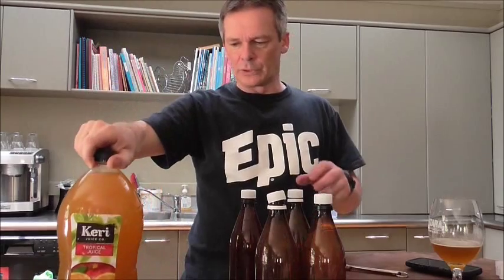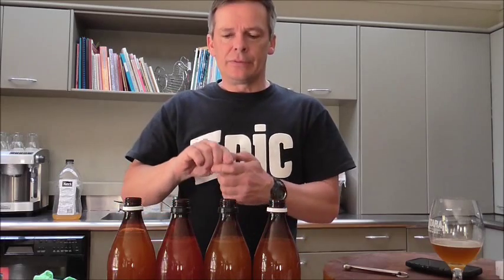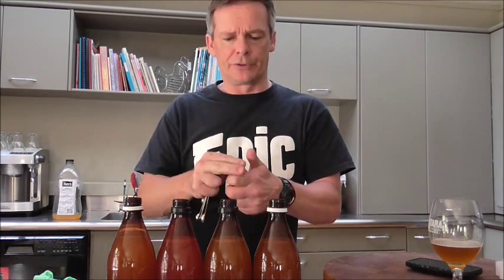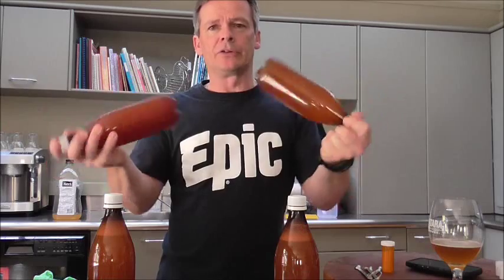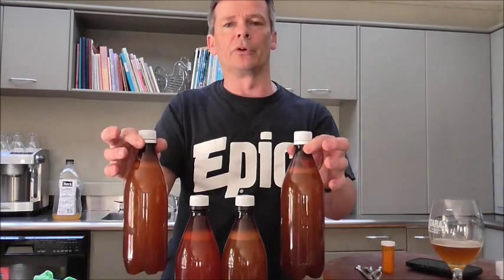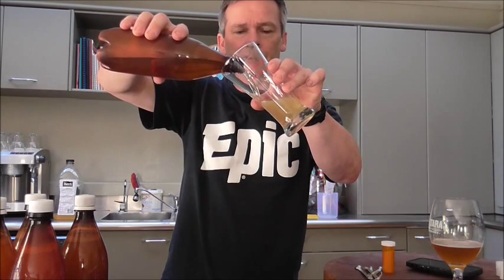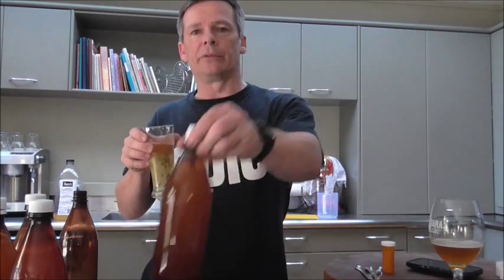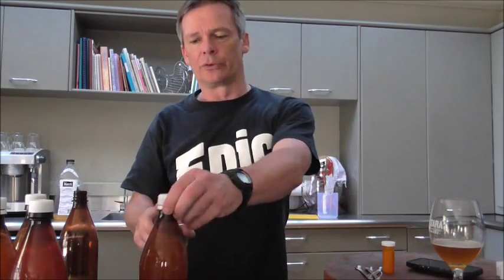Easy Cider How to make - Start to Finish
HBW #49 - 5th Nov - Turbo Cider from Start to Finished Drink. Use a 100% preservative free juice. Instead of the caps I used you can use regular caps but loosen them slightly to allow excess gas to vent out. Otherwise you'll end up with exploding bottle! Cheers

Unfortunately these caps are no longer available but I believe there are other self venting caps on the market if you search on Google.